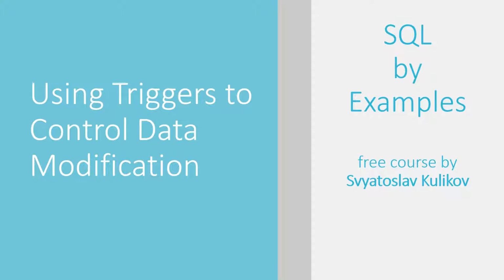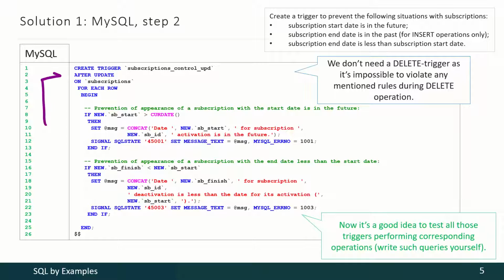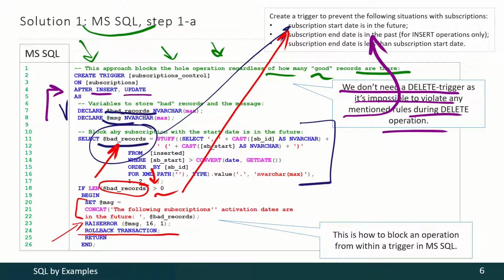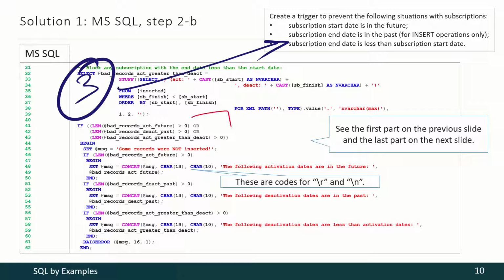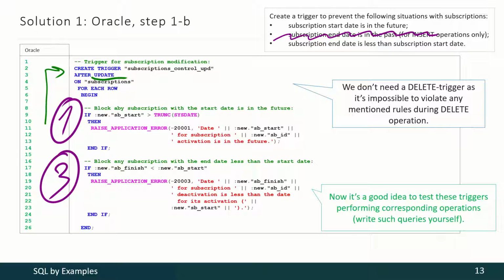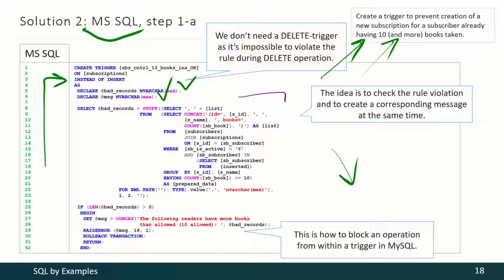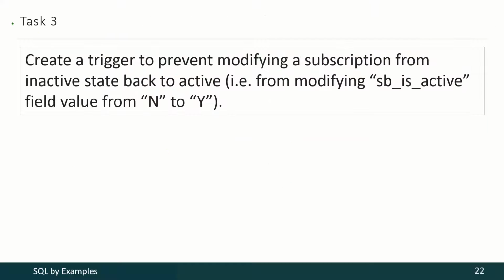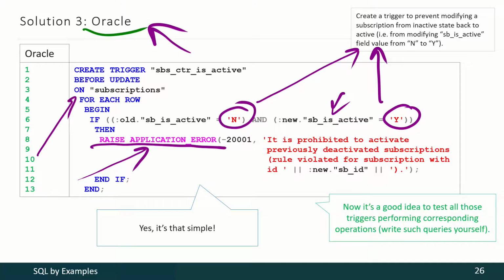04 - 02 - 01 - Using Triggers to Control Data Modification (Example 33) [ENG]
How to use triggers to control data modification.